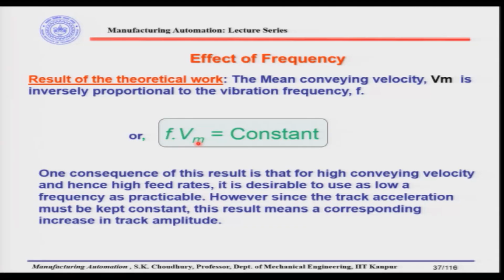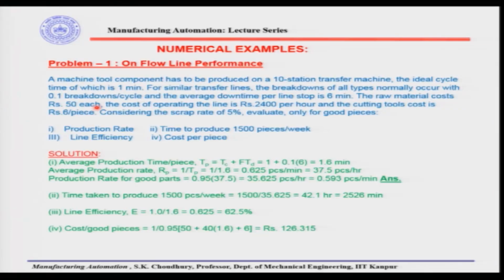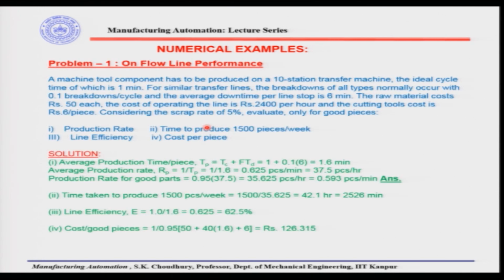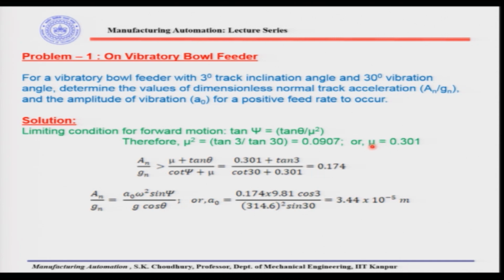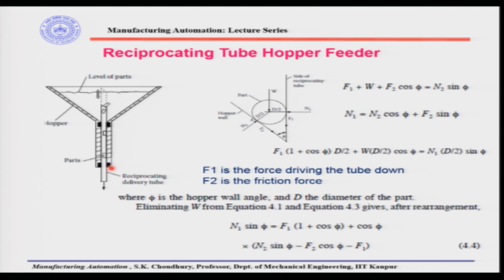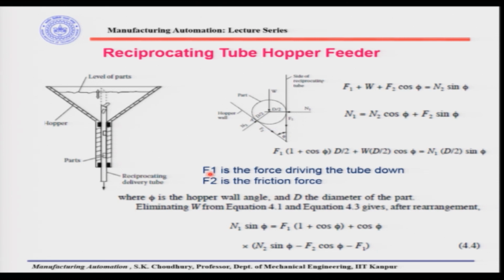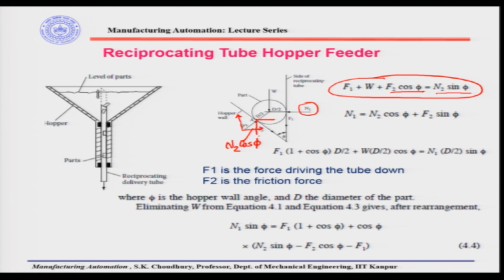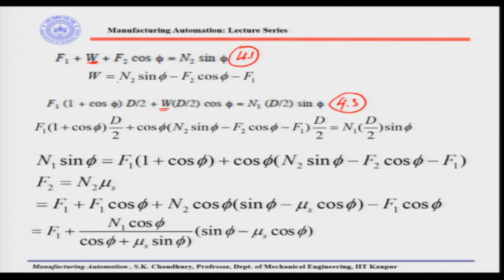noc19-me78-lec08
Reciprocating tube hopper feeder, Numerical examples, Part jamming.